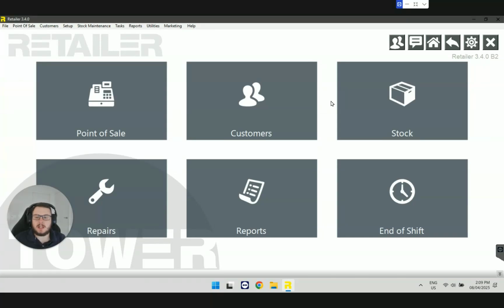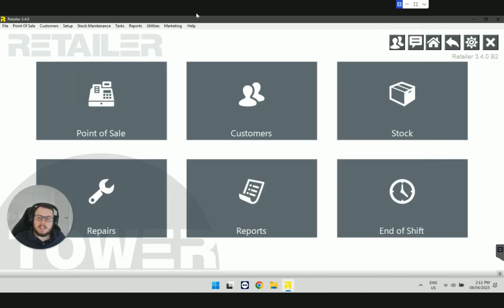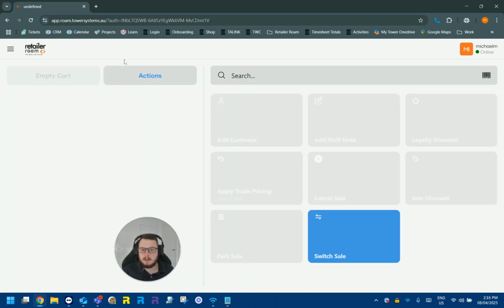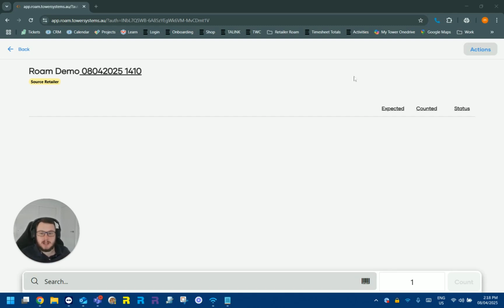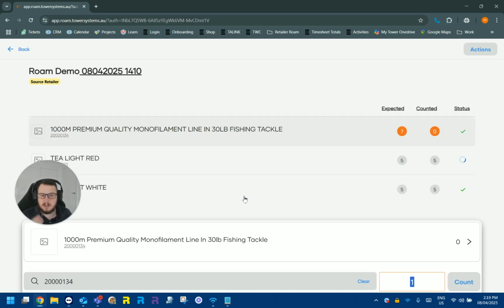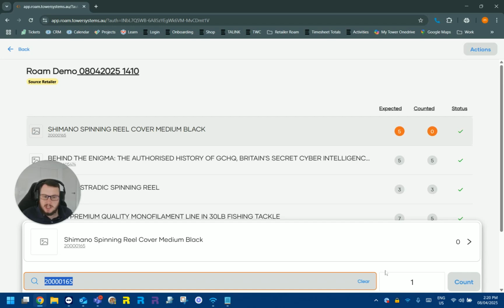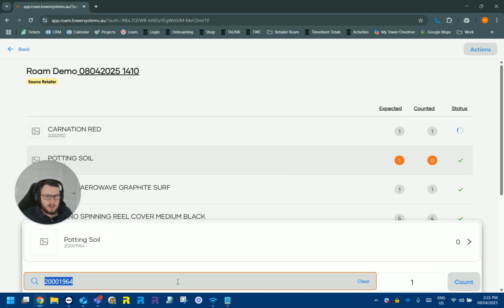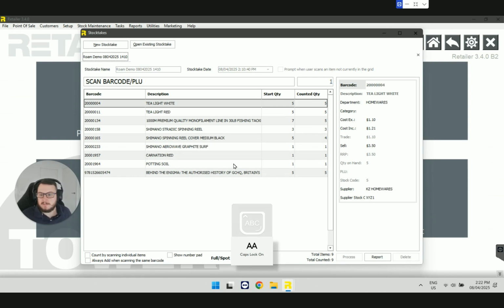Stocktaking made easy for retailers thanks to Retailer Roam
Retailer Roam is a portable POS software solution that can run on your iPhone, iPad or any Android device. It truly is portable POS software.

Retailers can use Retailer Roam to sell from anywhere. It's perfect for the local market, selling or the road or at a pop-up shop.

Best of all, Retailer Roam offers a live stocktake facility.  Use it to update sock on hand data in real time, quickly, easily, accurately.

Using Retailer Roam will help retailers ease the burden of the stocktake and eliminate the cost of using a professional stocktaker.

Retailers can use Retailer Roam to do a full stocktake or part of a store stocktake. It's easy to use and ideal for shop staff engagement.

This video is one of our training videos. Its;s been made for businesses already using our software. We share it here to show you how to setup to use Retailer Roam for stocktaking and to demonstrate more generally the quality of training we provide.

We have found short videos like this one to be useful to retailers in training team members.

Every retail business does stocktakes. Our goal with Retailer Roam is to help you save time and improve outcome accuracy.